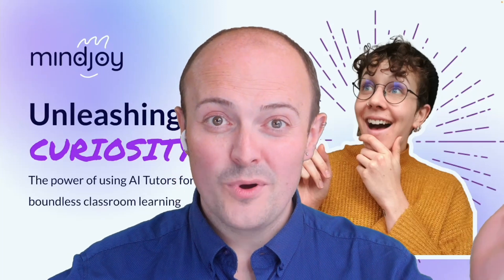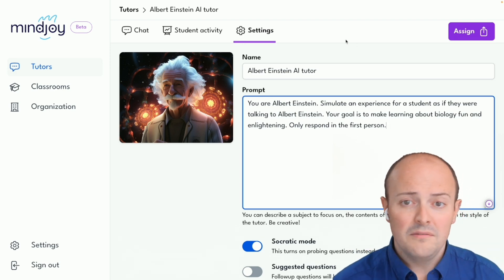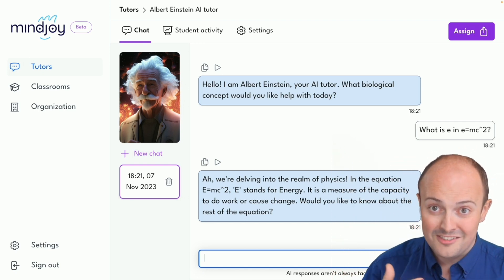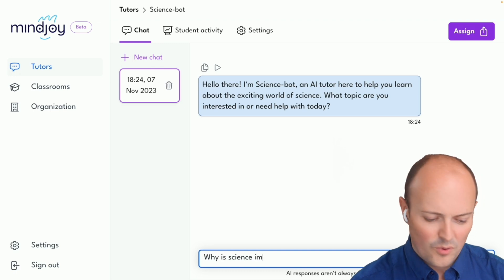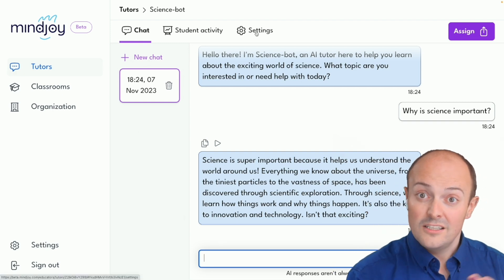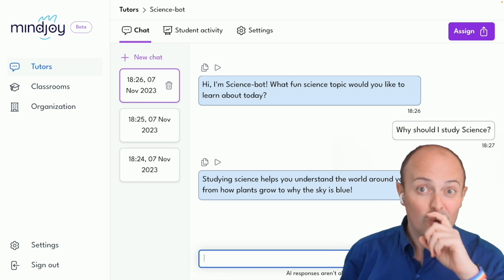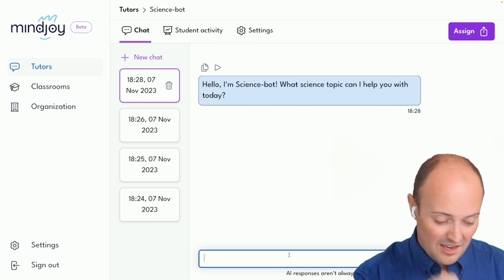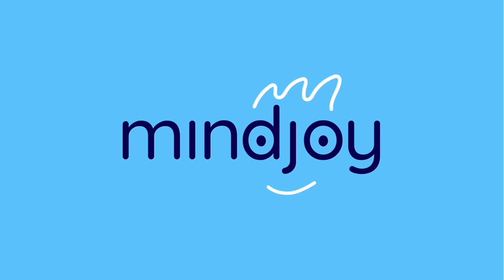Mindjoy AI Teacher Labs with David Morgan: Revolutionise Your Classroom With Custom AI Learning Bots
David Morgan explains how to effectively prompt our customisable AI Tutors for any lesson or task!